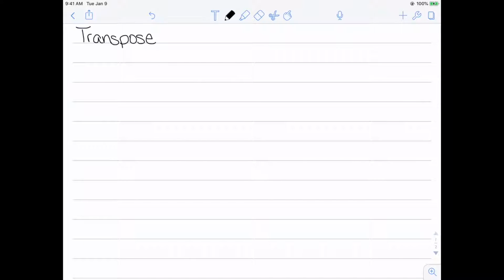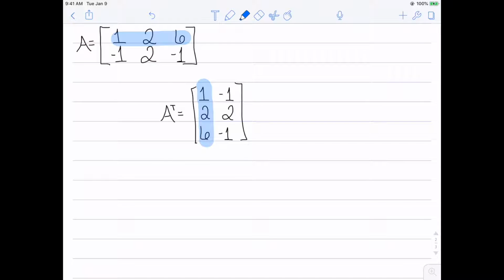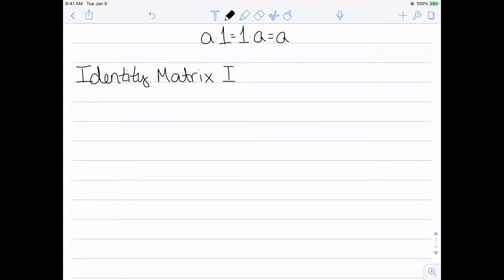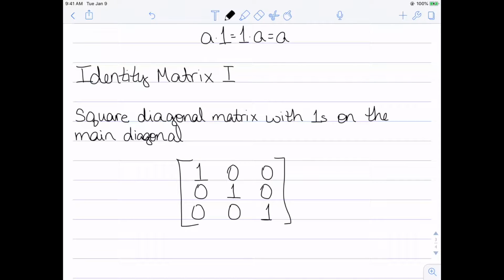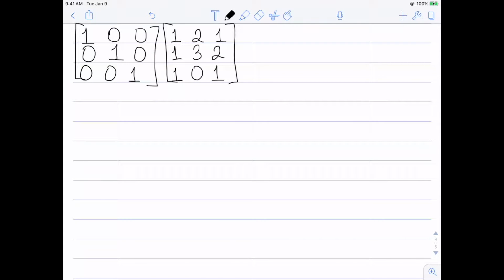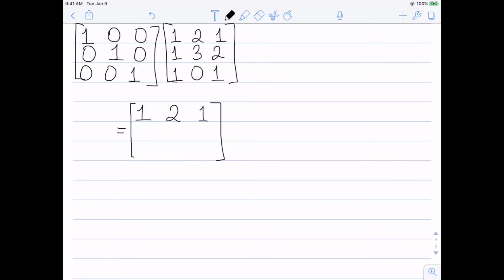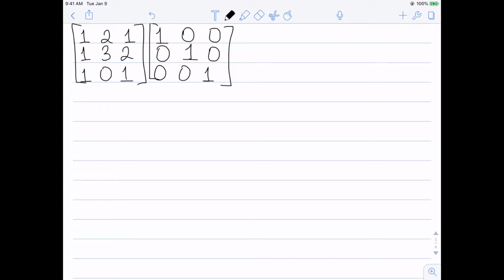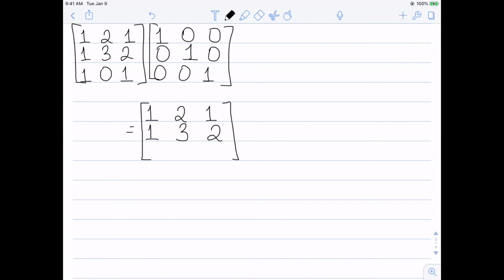Transpose and Identity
I define the matrix transpose, as well as the matrix identity.